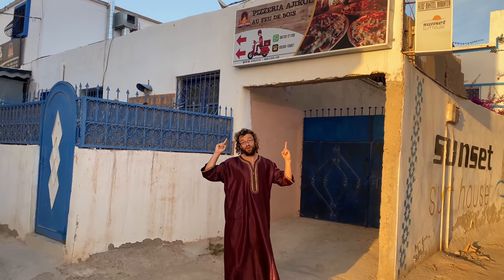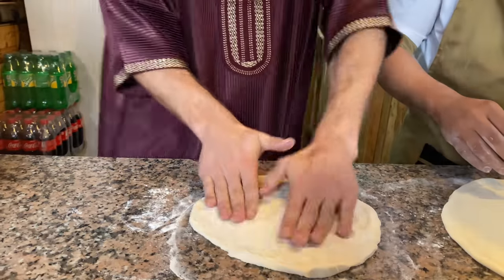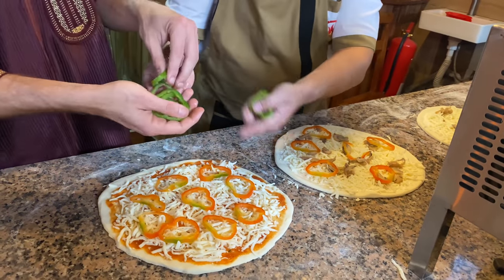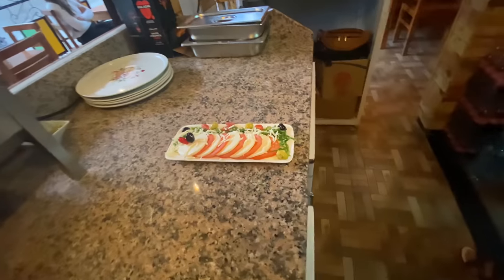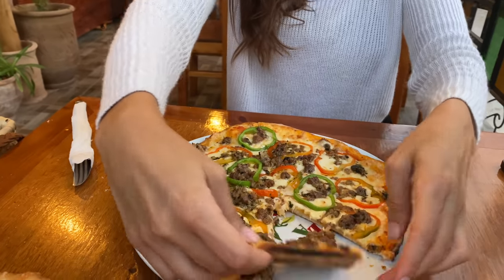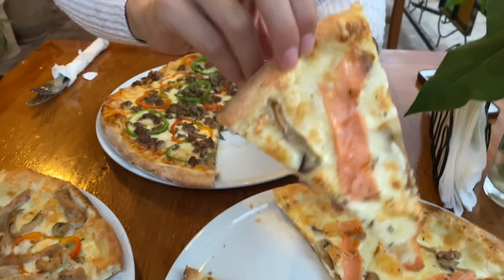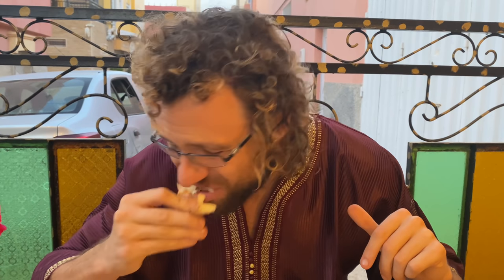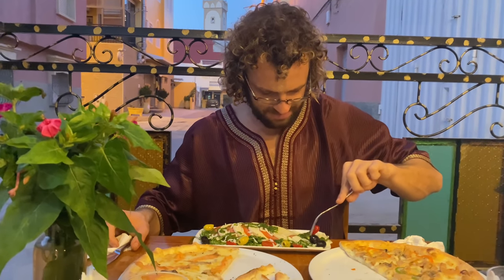Pizza Around the World, Morocco Pizza Tour AJIKOL, Indian Pizza, Nordic Pizza, and Armenian Pizza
Moroccan pizza world tour with Indian Pizza, Armenian Pizza and Nordic Pizza. Pizza with Salmon is a surprise to us. Pizza with cream sauce opens up a pizza for new flavors, such as salmon, or an Indian pizza. I wonder if pizza in Norway has salmon on it. Salmon on pizza is a new recipe we have never seen before, but it is really delicious! Indian pizza features the chicken and cream sauce, Andreja misses the curry of India. The Armenian pizza was delicious as well, with well spiced beef accompanying fresh bell peppers. We also ate a tomato mozzarella salad with pesto on top.

Ajikol offers a wood fire oven to bake your pizzas as well as a variety of pizzas for dine in or delivery. Located in it's new location in Tamraght, it is convenient for all your  Moroccan taco, plate, or pizza needs. We had been to the other location between Aourir and Tamraght, but now it is more conveniently located for people to walk to. Ajikol means come eat in Darija, the Moroccan dialect, and that is exactly what you will do here.

We offer a few words in Amazigh language as well as Darija, although this video is in English we do our best to bring a few learning lessons of colors in the "berber" language. Maroc pizza is diverse, but be warned...all pizzas have black olives...if that is not your thing, make sure you let them know you do not want olives (like we do.)